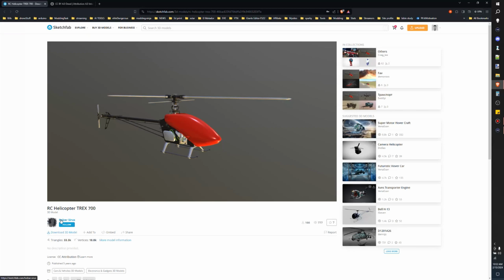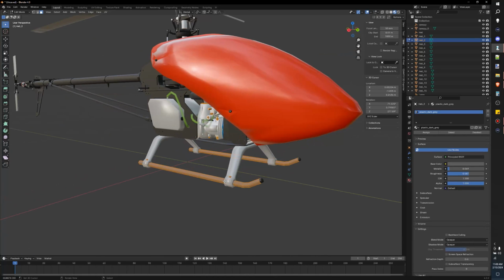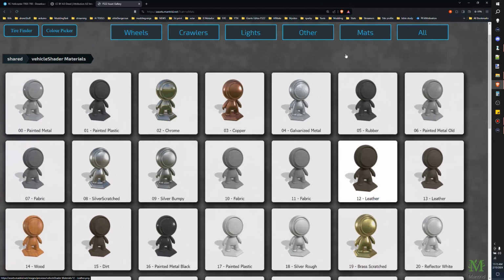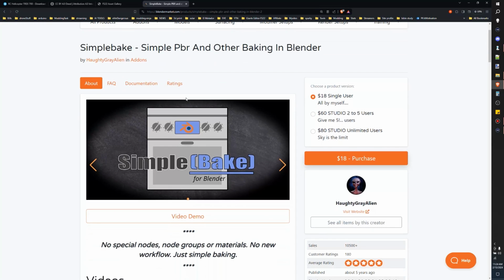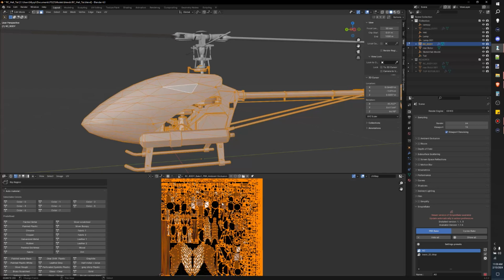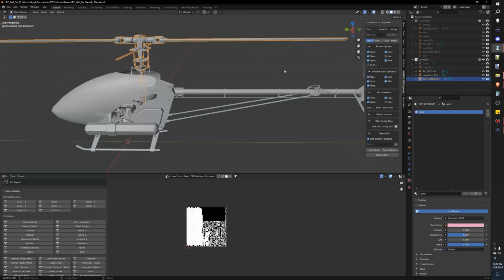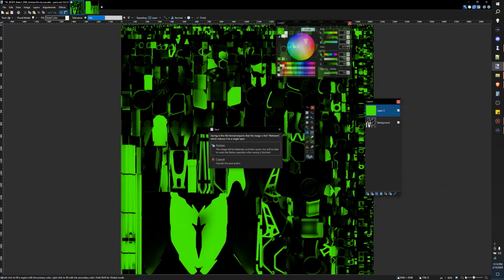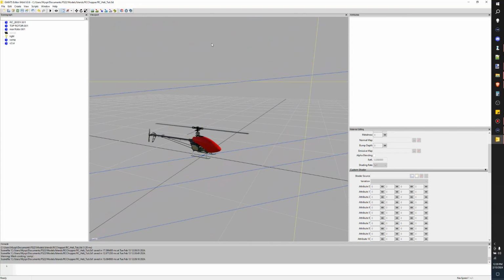Make your First FS22 Helicopter Mod - Blender - Part 1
I wanted to make a EASY to follow (best I could) tutorial on making a helicopter. This Video covers the Blender aspect and here in the future I will release part 2.

In this tutorial we make a mod from a RC helicopter for Farming Simulator 22